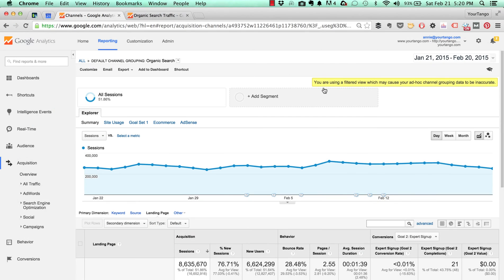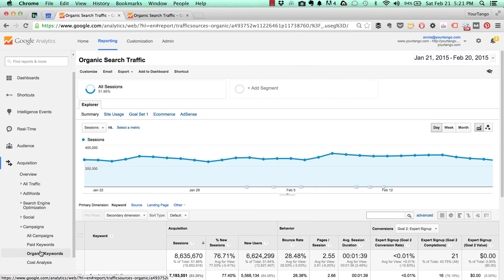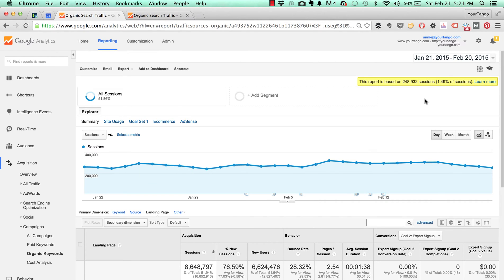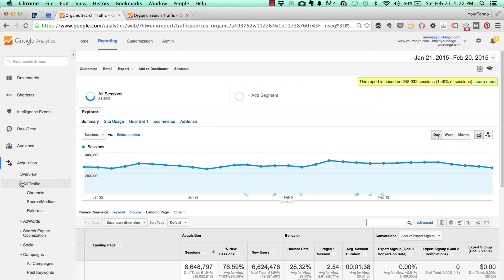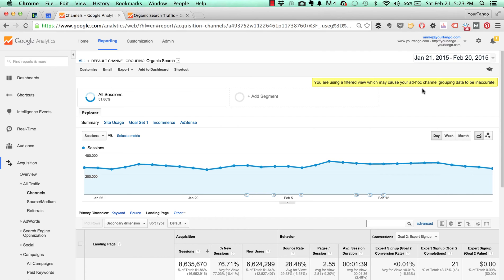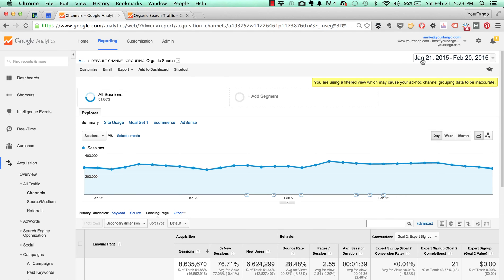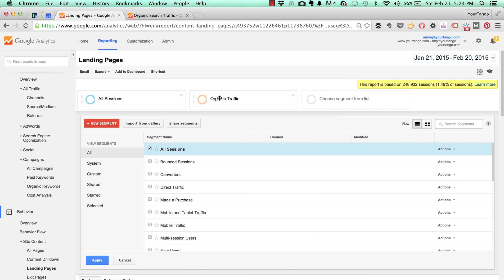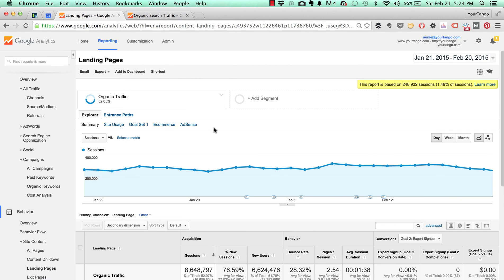Google Analytics Hack to Get Organic Landing Pages Without Sampling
Based on this post: I demonstrate in this post how to find out your top organic landing pages without sampling. The standard way to find them in Google Analytics results in sampling for larger sites, but this hack gets around that.